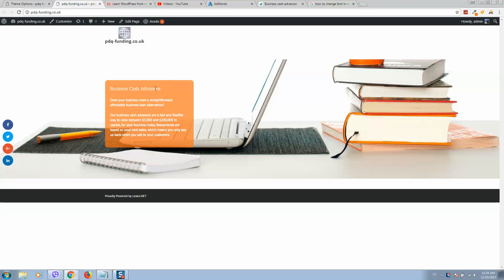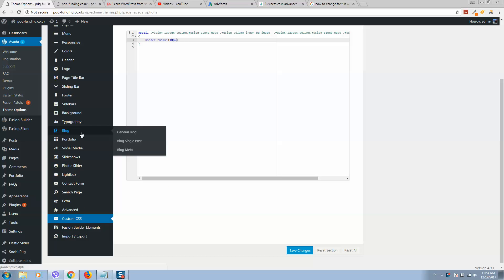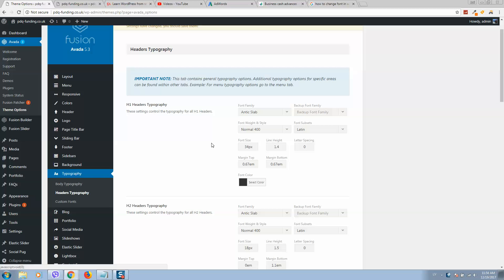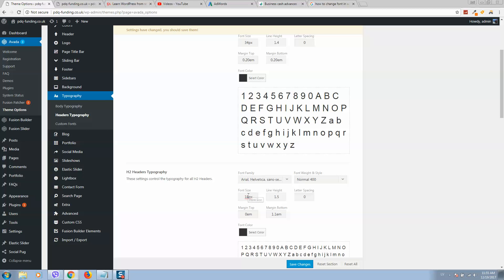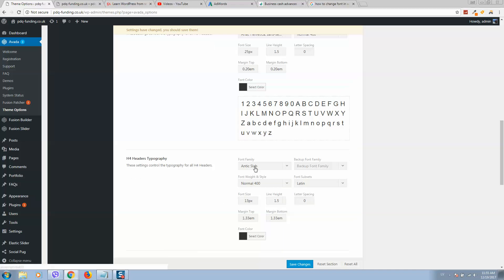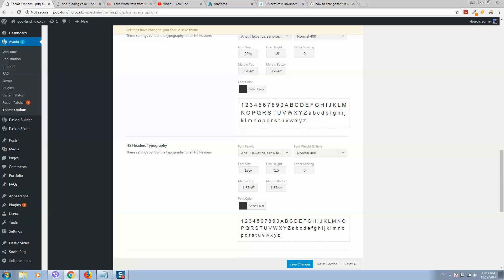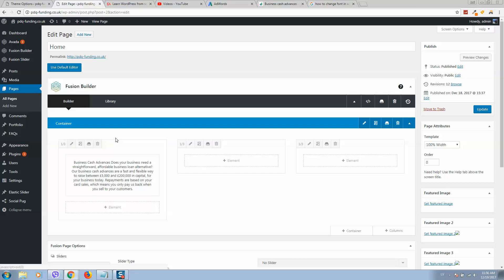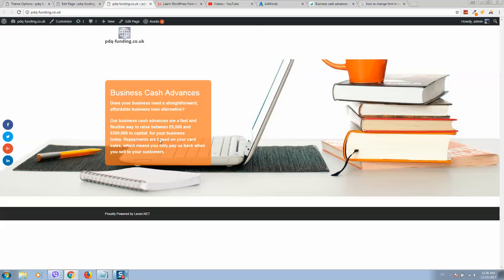Master Typography: How to Change Fonts in WordPress Avada Theme Tutorial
How to change font in WordPress avada theme
Welcome to our comprehensive tutorial on mastering typography and changing fonts in the WordPress Avada theme! 🚀📝

In this step-by-step guide, we'll empower you to take control of your website's text styles, ensuring your content is not only informative but also visually appealing. Whether you're a blogger, a content creator, or a website owner, understanding font customization is key to making your website stand out.

In this video, you'll learn:

How to access and customize font settings in the Avada theme.
Changing fonts for headings, paragraphs, and other text elements.
Exploring font options and styles to match your site's design.
Tips and best practices for creating a unique and readable typography scheme.
By the end of this tutorial, you'll have the knowledge and skills to effortlessly change fonts in the Avada theme, transforming your website's text into a powerful design element.